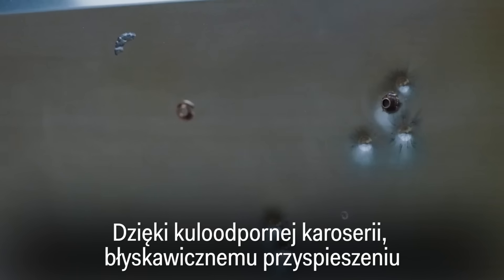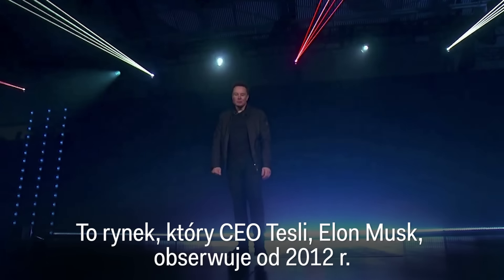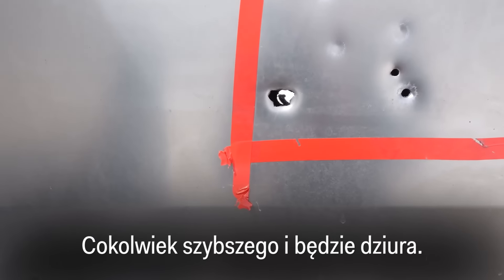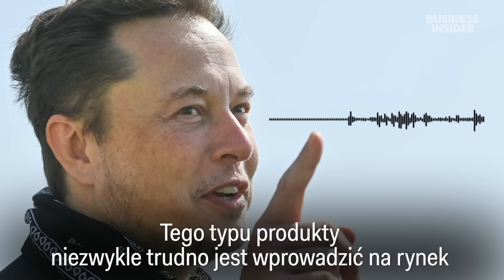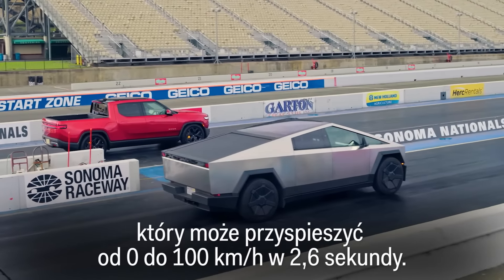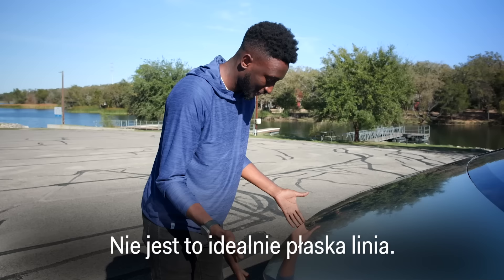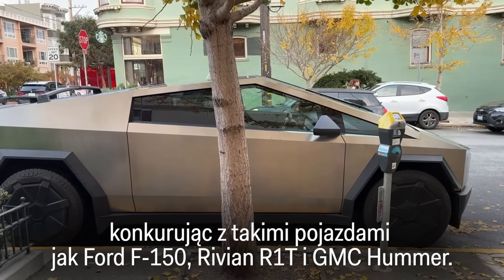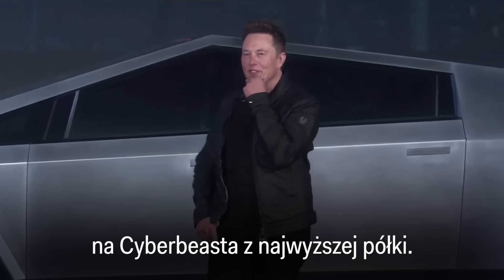Cybertruck ikoną motoryzacji czy wielką klapą, proszącą się o kłopoty?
Jest ogromny, kanciasty, nie ma lakieru i kosztuje majątek. Zamówienia przedpremierowe sięgają zenitu - czym zachwycili się potencjalni klienci i czy są świadomi wad tego elektrycznego pickupa?

Business Insider dostarcza informacji o biznesie, finansach, technologii, handlu i nie tylko.